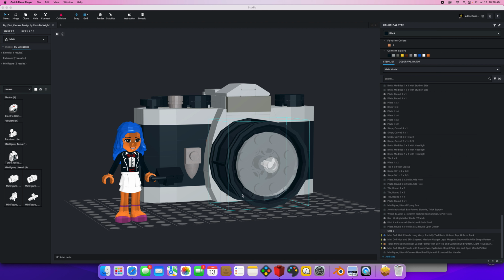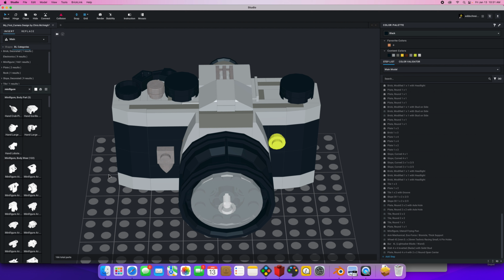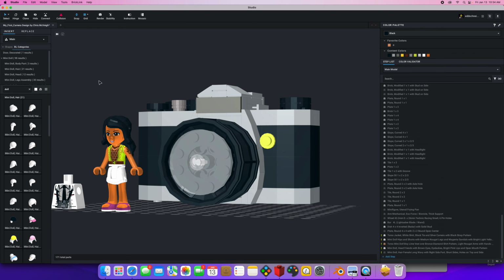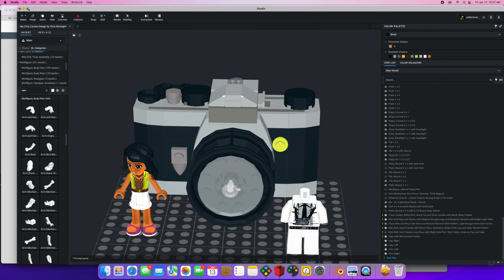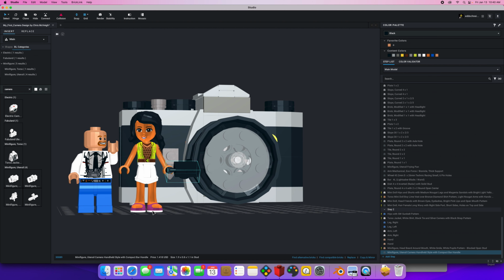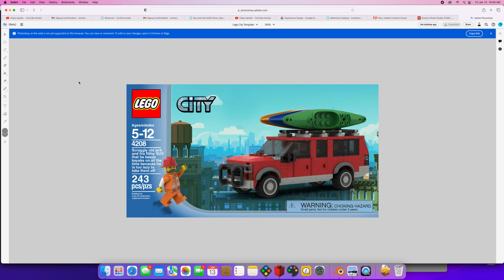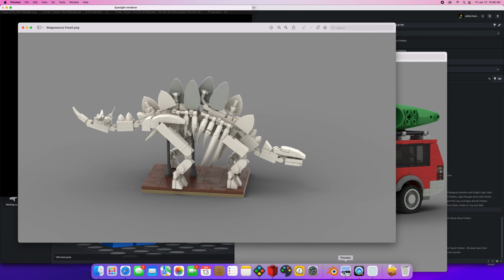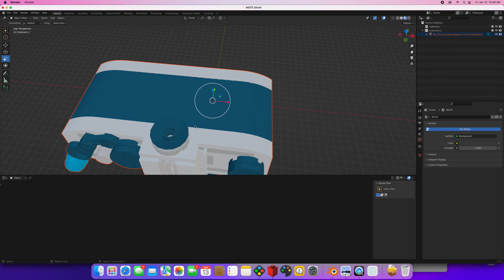Using LEGO Studio to Export OBJ's and Renders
My Experience Design class asks students to design the packaging and product shots of a LEGO set, this video covers making a basic set and sporting it as a 3D model and a Render to be used in box art.